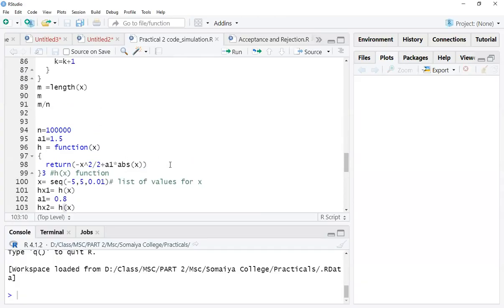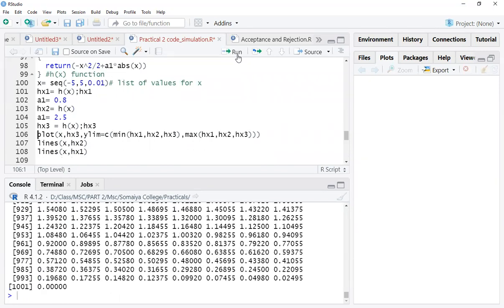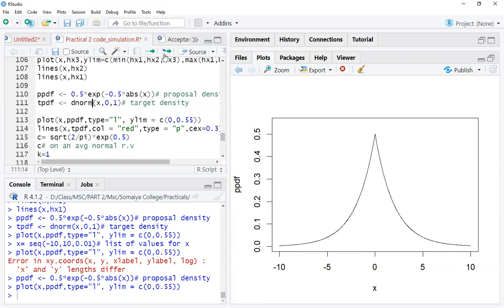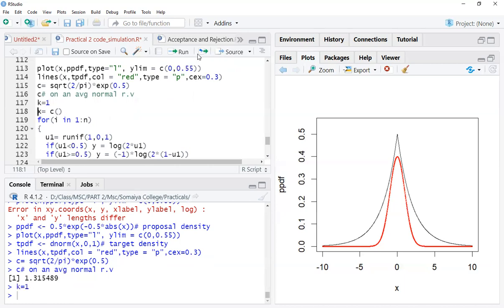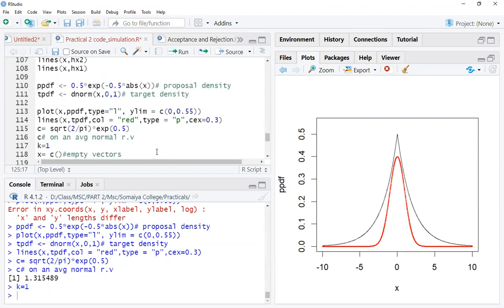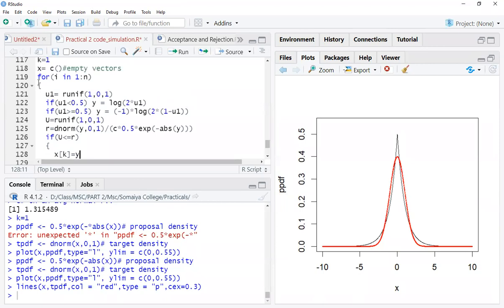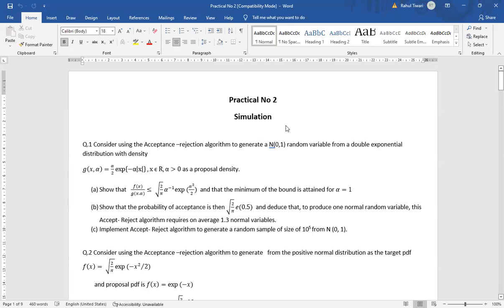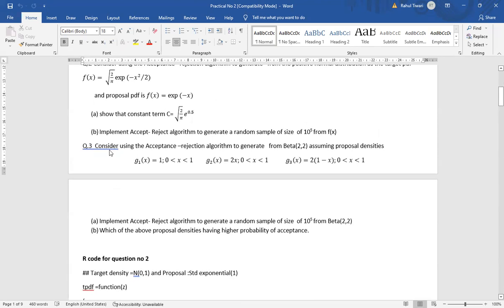Lect 2: Acceptance Rejection method using Rstudio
Students can understand basic of Acceptance Rejection method and problem solved using Rstudio.